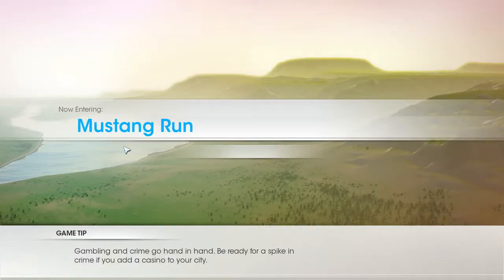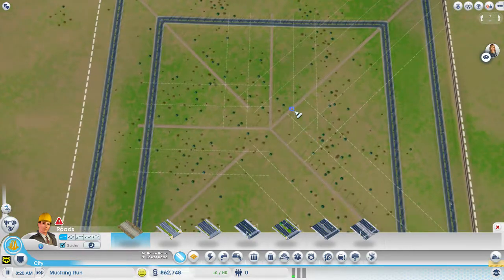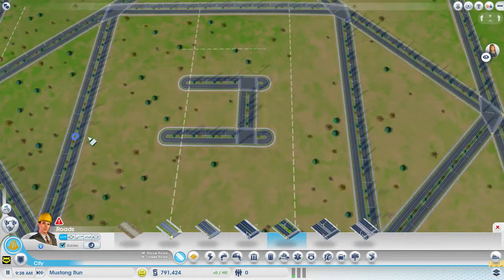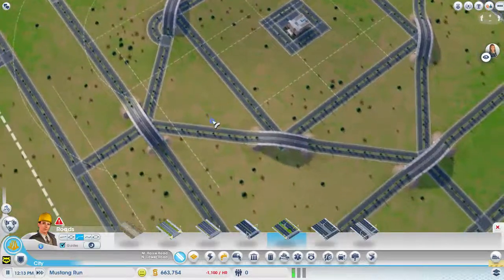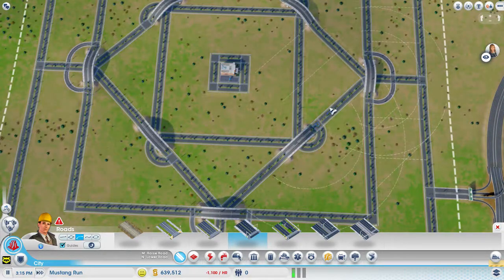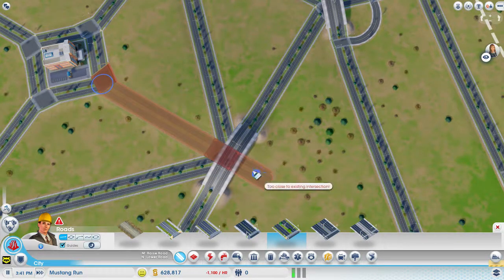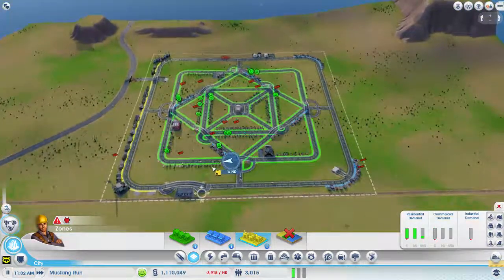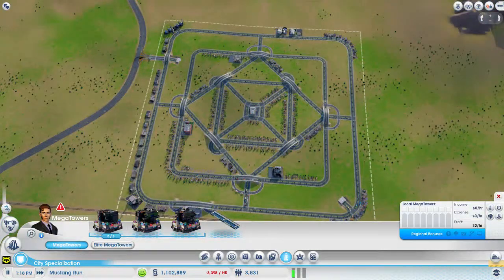SimCity 5 - Tutorial 4 Beginners - Nice City in 30 min